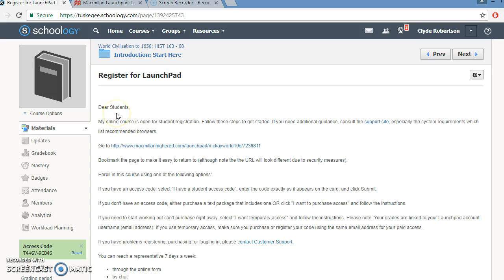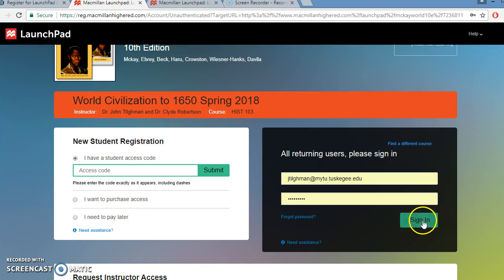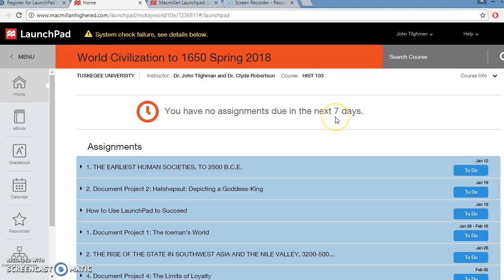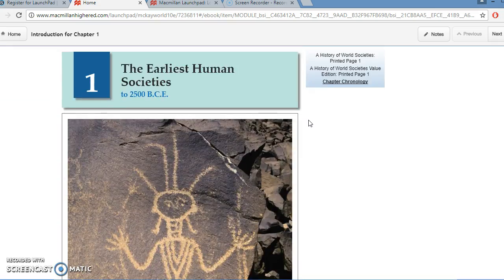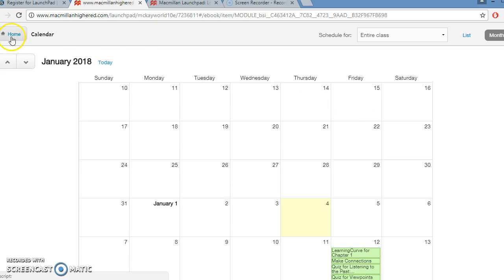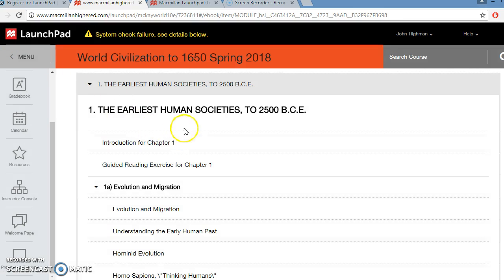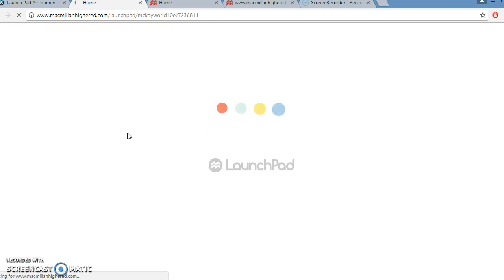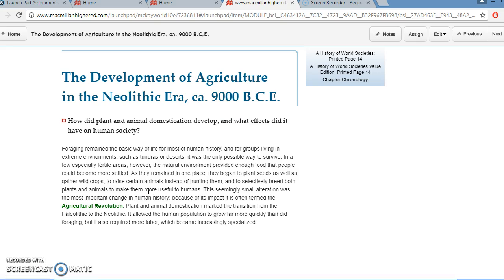How To Navigate Launchpad